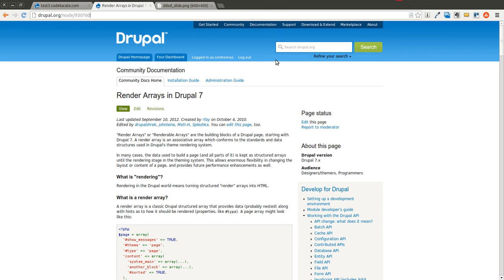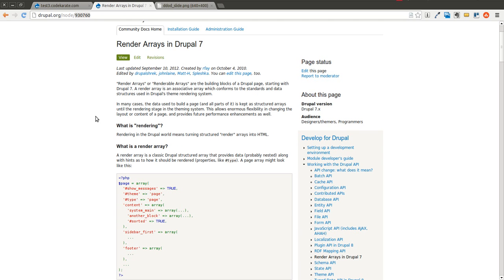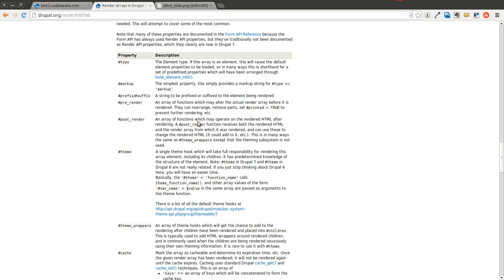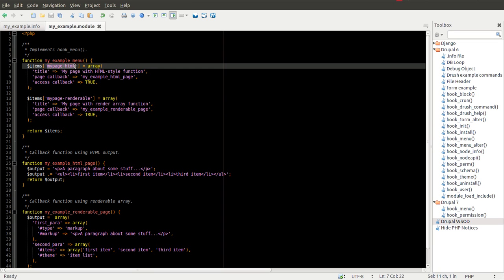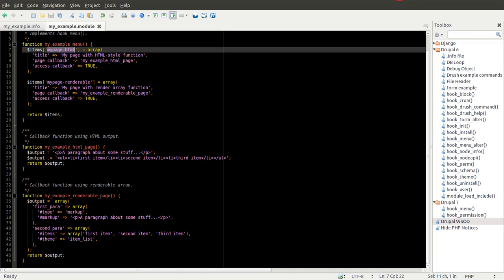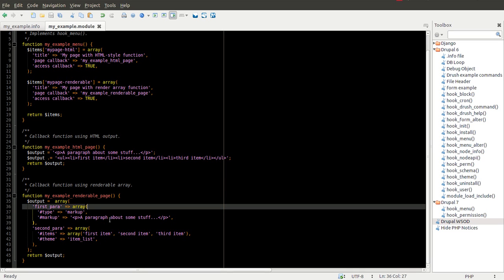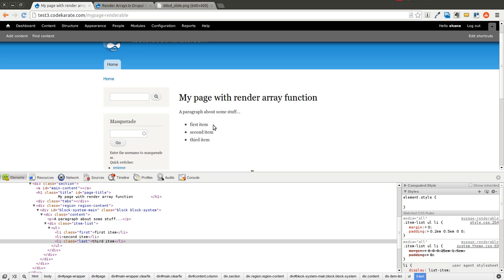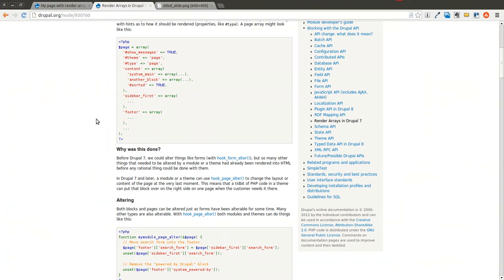Module Development: Drupal 7 Renderable Arrays - Daily Dose of Drupal Episode 39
Printing out straight HTML in your custom modules was so Drupal 6. Learn all about Renderable Arrays in Drupal 7 to make your Drupal 7 pages even more flexible.

In this episode you will learn:

- The basics of Drupal 7 Renderable Arrays
- How to implement a simple Renderable Array Drupal 7 example